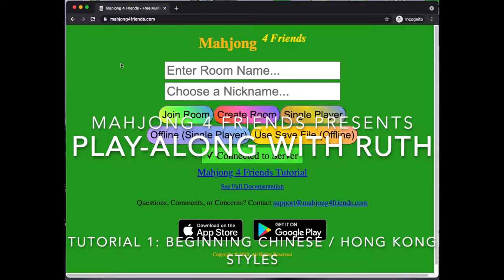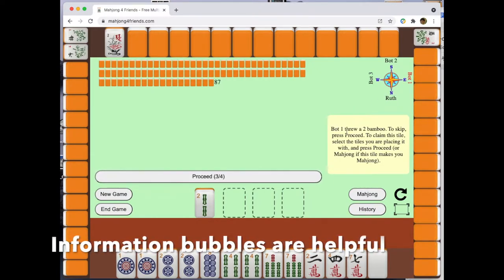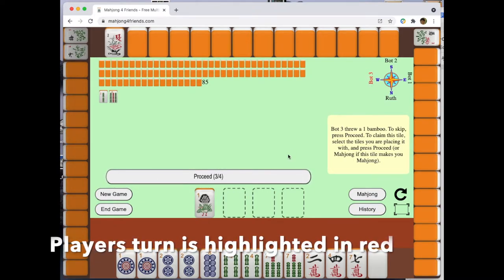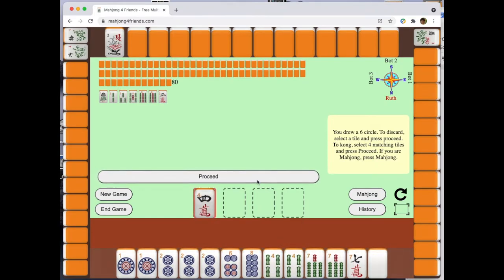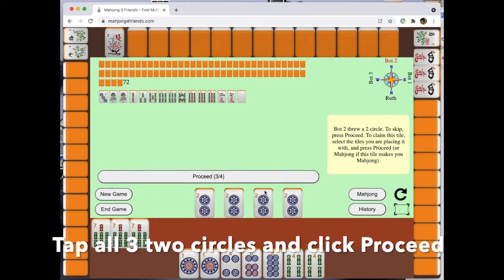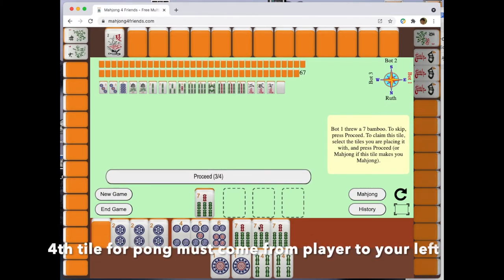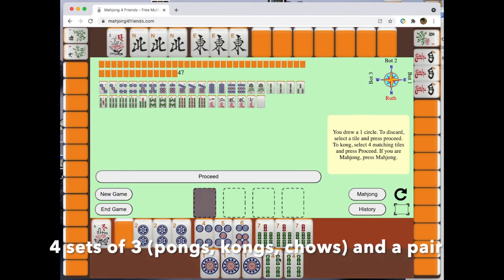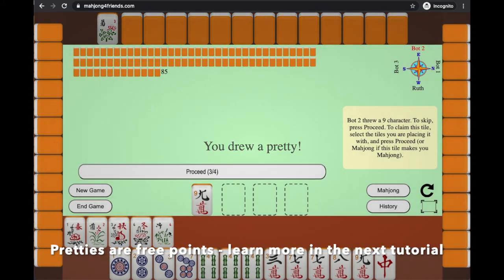Mahjong 4 Friends - Introduction to Chinese/Hong Kong Styles - Play-Along with Ruth - Tutorial 1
Learn to play Chinese/Hong Kong/Japanese styles of Mahjong by Playing Along with this tutorial online using Mahjong 4 Friends.  This tutorial covers the basic concepts common across Chinese/Hong Kong/Japanese styles including the tiles, pongs, kongs, chows, and mahjong hands of 4 sets of three and a pair.  Special hands, scoring, strategies, variants and American Mahjong will be covered in future tutorials.  This tutorial is a "Play Along" on Mahjong 4 Friends, allowing you to make all the moves to create pongs, kongs, and chows, and go mahjong along with the tutorial.

Mahjong 4 Friends (available on iOS App Store Google Play allows you to play mahjong online with your friends (or with one or more automated bots).  Mahjong 4 Friends supports both American mahjong and Chinese/Hong Kong/British variants with mahjong hands of 4 sets (pongs, kongs, chows) and a pair.    American Mahjong bots, scoring, and Suggested Hands are available for the NMJL 2020 and 2021 and Marvelous cards, but you can also play any other NMJL or Marvelous cards with your friends (and self-score).